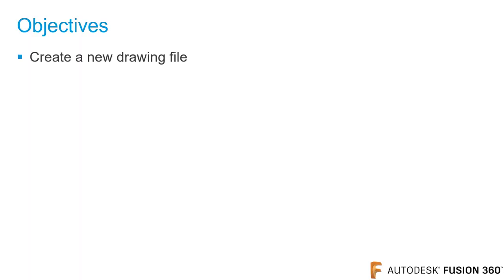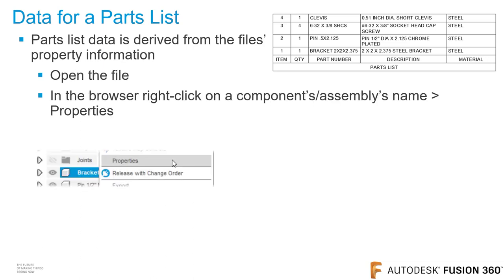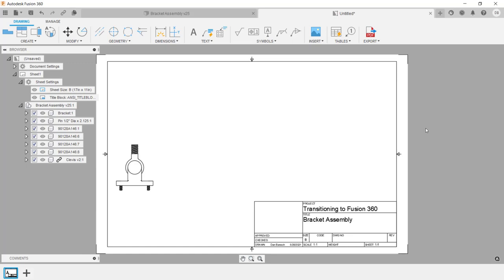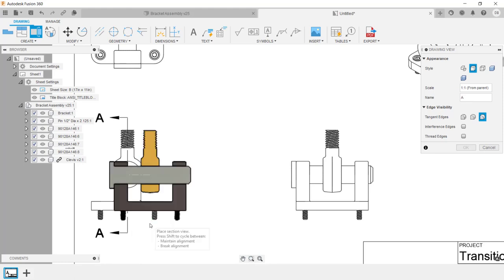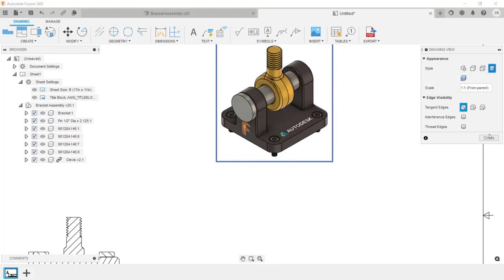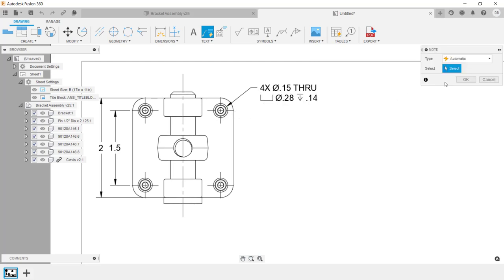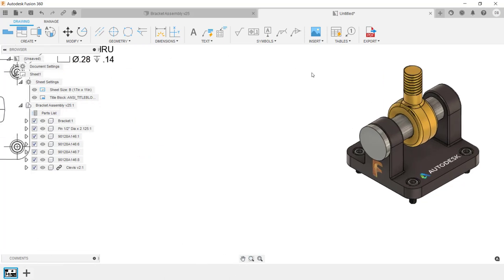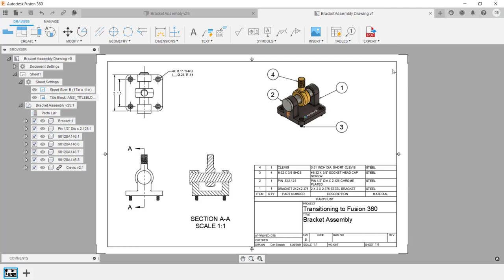Module 6: Drawing process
Learn how to create annotated drawings from your Fusion 360 mechanical assemblies, complete with section views, measurements, and parts lists.

0:00 Intro
1:30 Creating a Drawing
2:14 Modifying the Drawing Sheet Size
2:41 Creating Drawing Views
4:25 Changing Drawing Scale
4:54 Annotating Drawings
6:13 Parts List/Table
7:00 Balloons
8:00 Saving & Exporting Drawings